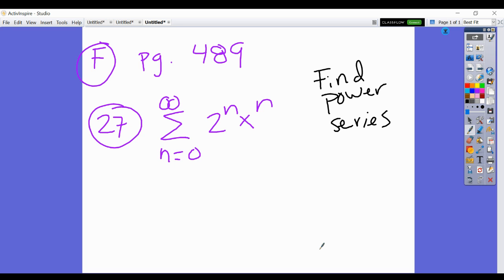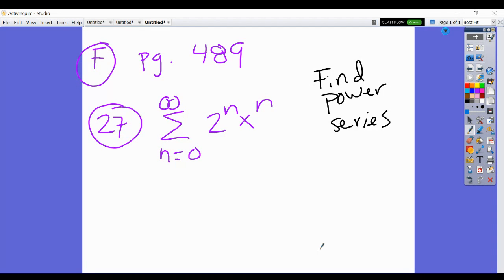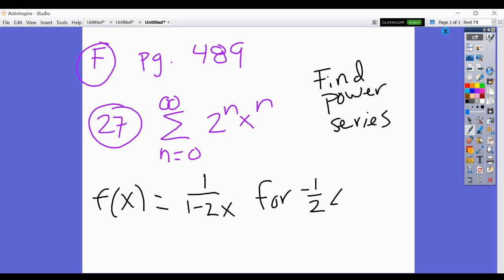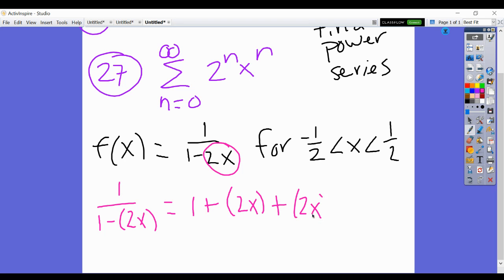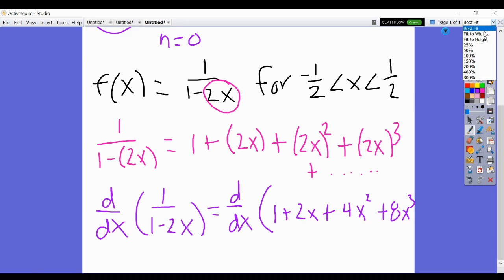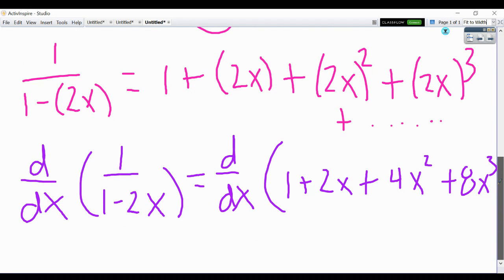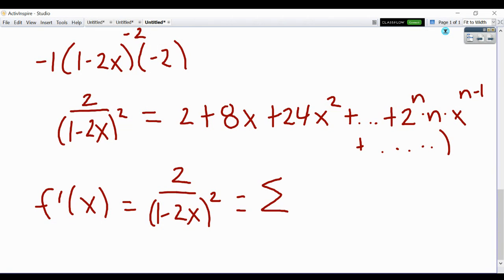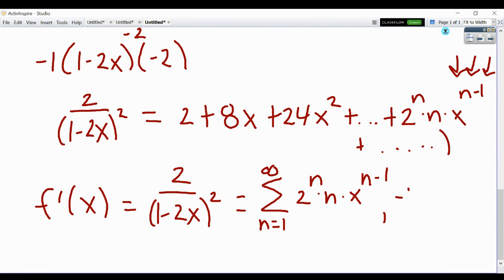Power Series for f'(x) Finney #27